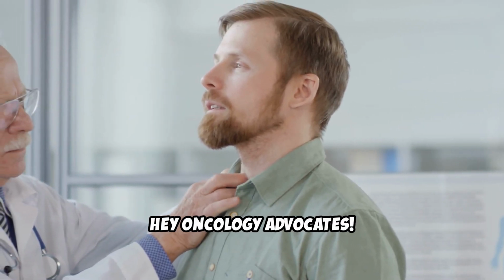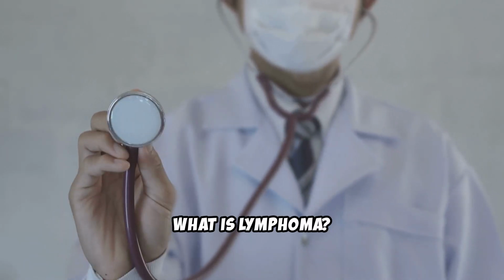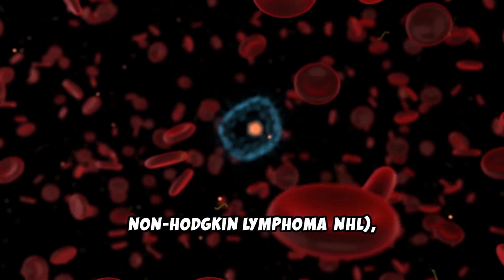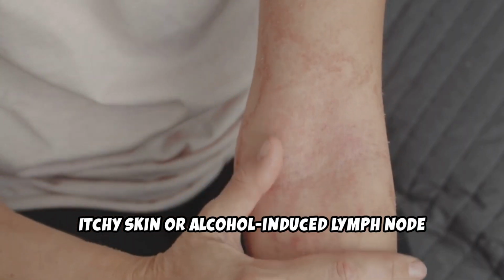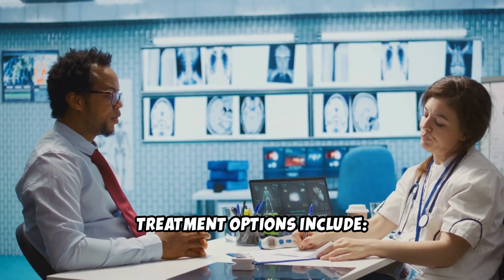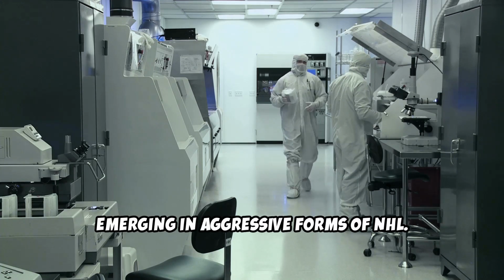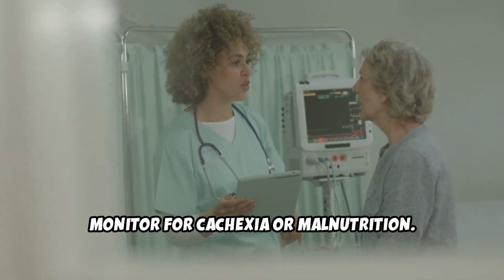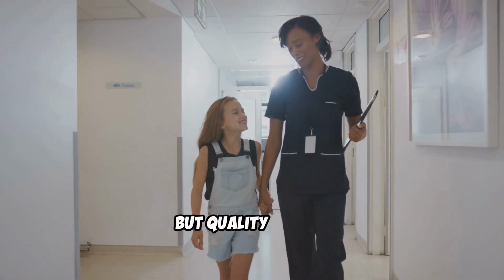Hodgkin vs Non-Hodgkin Lymphoma: Causes, Symptoms, Treatments & What to Watch For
Lymphoma is a blood cancer of the lymphatic system, with symptoms that often go unnoticed until advanced stages. In this video, we break down the key differences between Hodgkin and Non-Hodgkin Lymphoma, how to recognize “B symptoms,” and what treatment looks like—including chemotherapy, immunotherapy, and nursing support for symptom relief and emotional care.

📌 In This Video, You’ll Learn:
✅ What lymphoma is and how it affects the immune system
✅ Key differences between Hodgkin and Non-Hodgkin Lymphoma
✅ Classic B symptoms: night sweats, weight loss, fever
✅ Treatment strategies: chemo, radiation, monoclonal antibodies, and stem cell transplant
✅ Nursing care: neutropenic precautions, side effect management, and psychosocial support